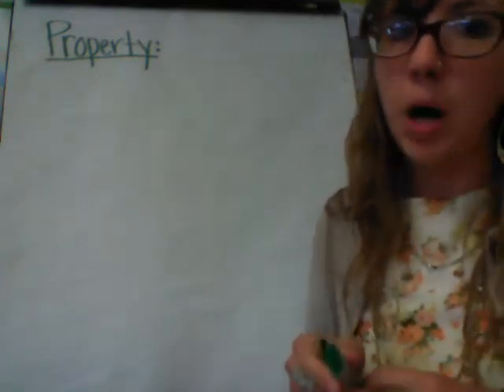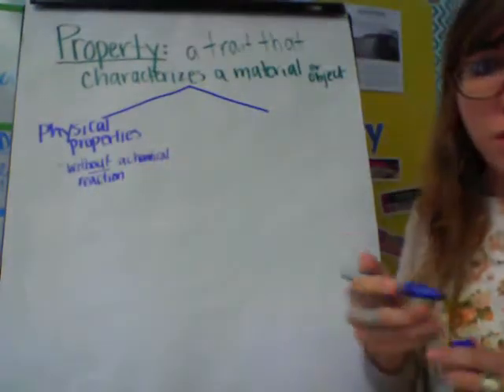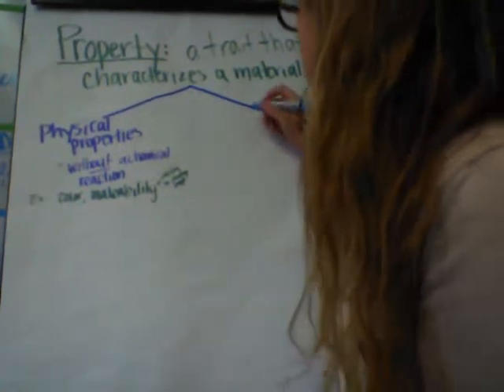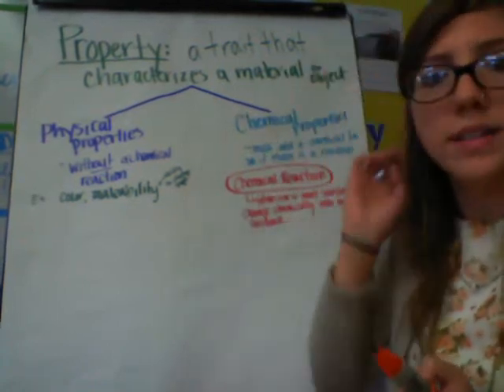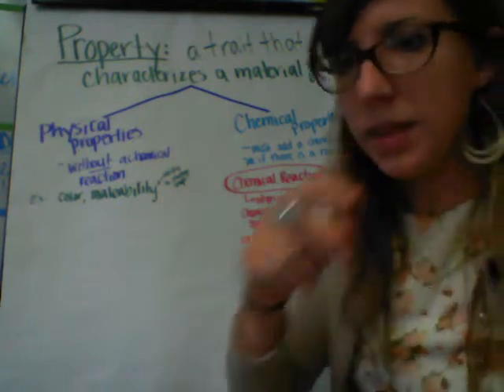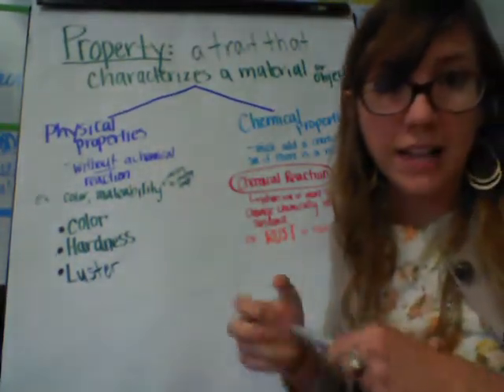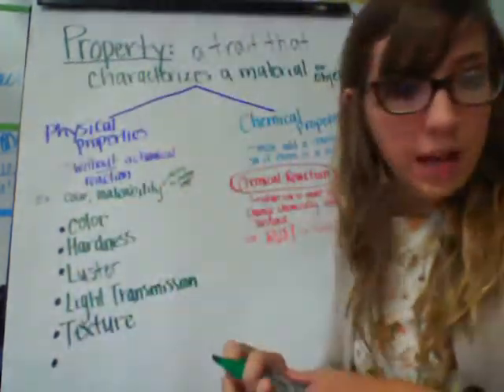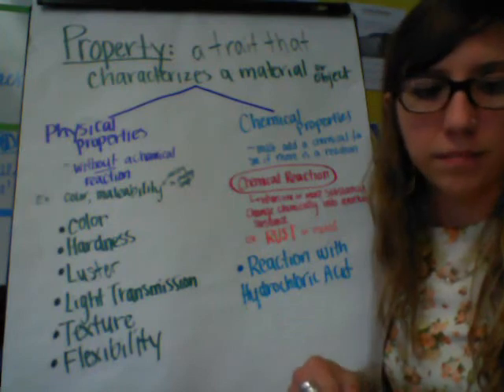Lesson 14 Lecture